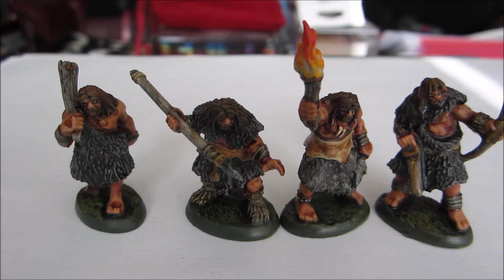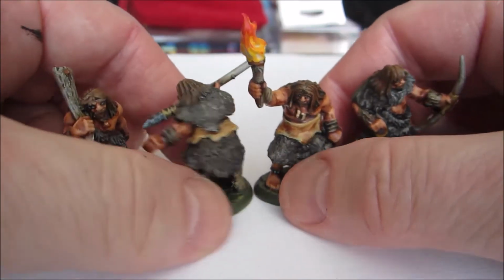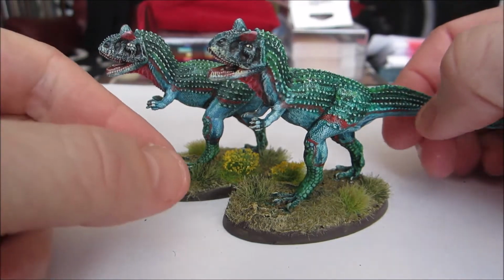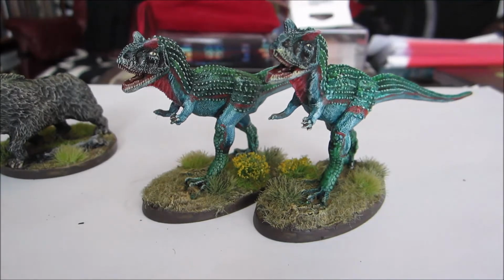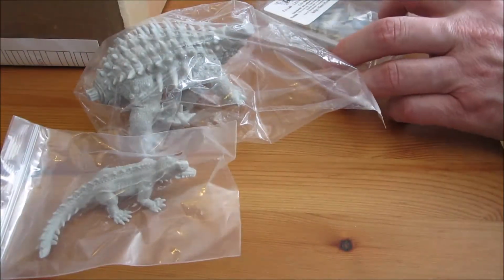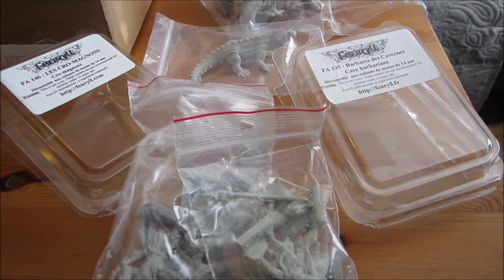Monday Miniatures Ramble #299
More prehistoric shenanigans.